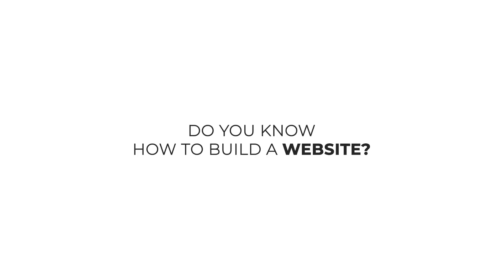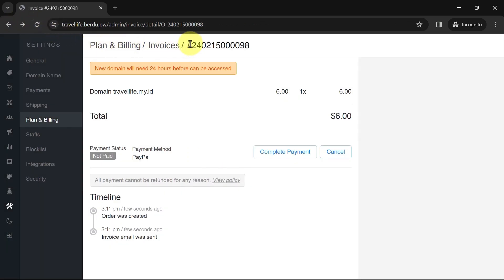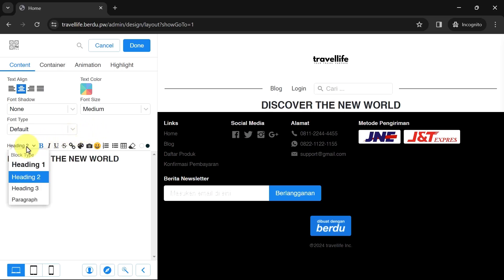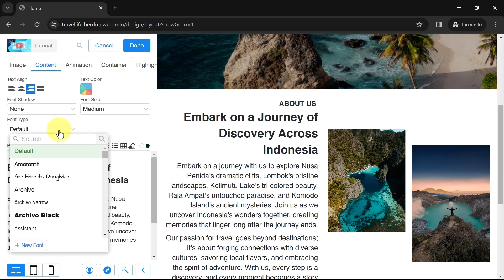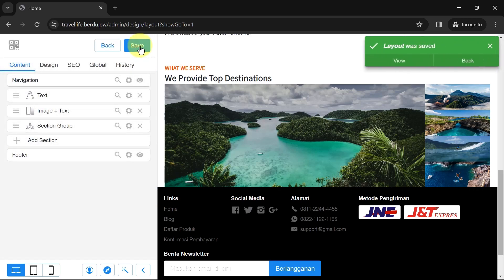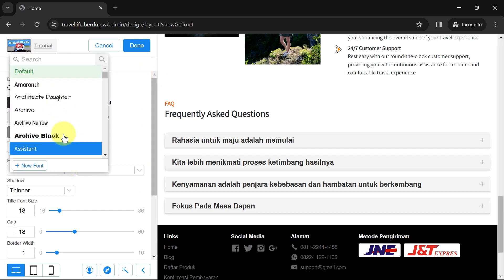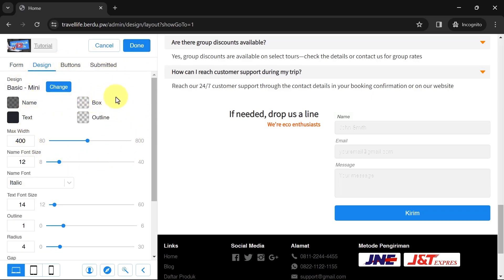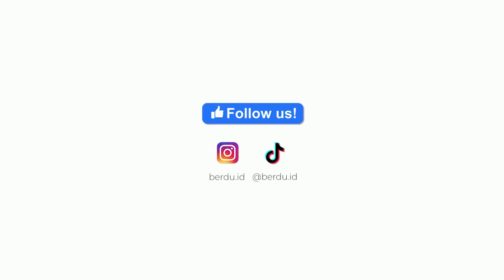How to Build & Publish a Website from Scratch, No Coding Skills Required (Part 1/2)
Step-by-step tutorial on how to build and publish a website from scratch without coding knowledge.

TIMESTAMP
0:00 Berdu Website
0:32 Creating a New Account
1:27 Purchase a Package & Domain Name
2:45 Designing the Website's Homepage
3:15 Editing the Navigation Section
4:44 Adding a Header
7:07 Adding About Us
7:52 Adding Images + Text
9:44 Adding a List of Benefits
11:41 Adding FAQs
13:42 Creating a Data Collection Form
16:43 Previewing the Website Appearance